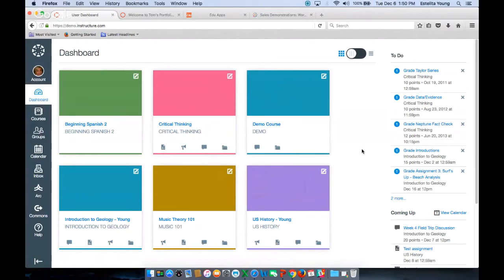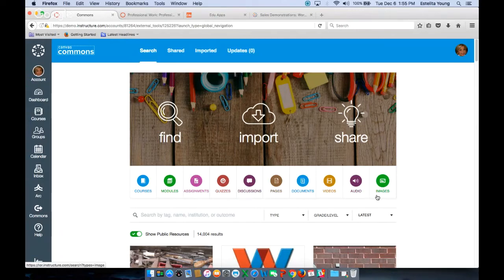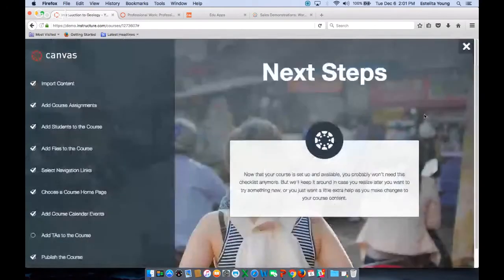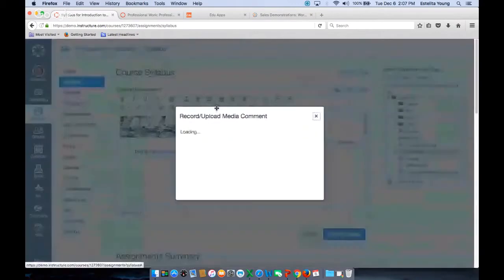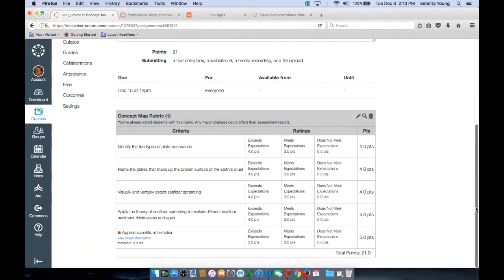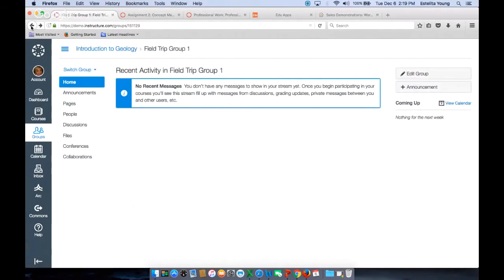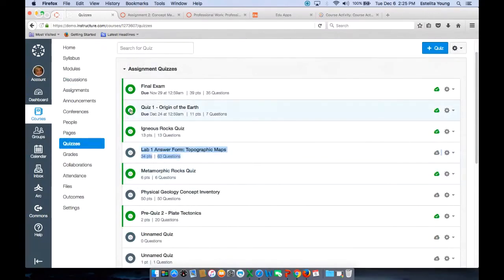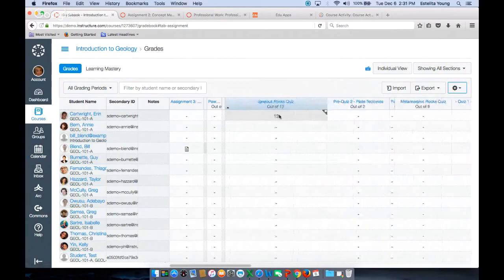Canvas Demo 12/6/16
This demonstration was recorded on 12/6/16 due to technical difficulties during the live demonstration on 12/2/16. Also, the Q&A session has been clipped and can be found